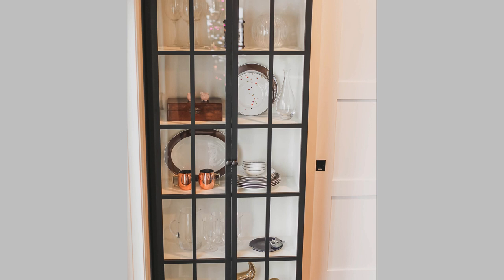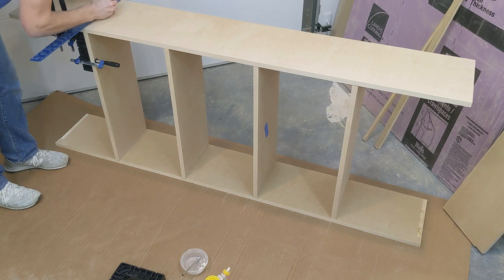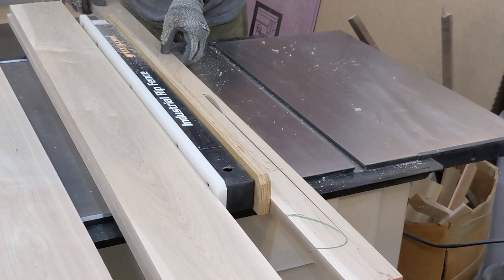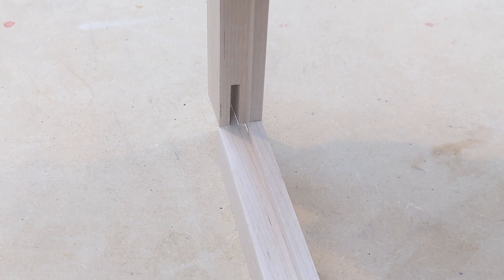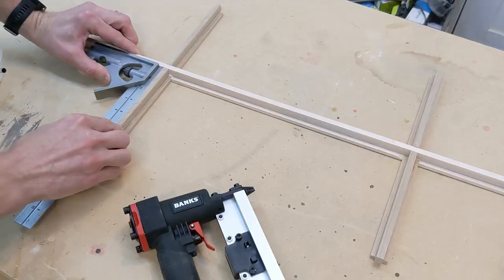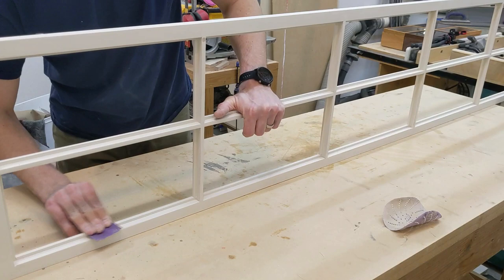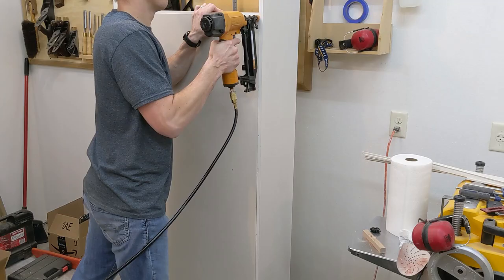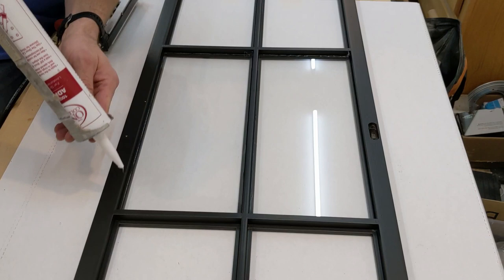Crafting Elegance: Building a Classic China Cabinet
Join me as I build this classic, painted China Cabinet.

Dewalt DW735 planer
Bosch Colt trim router
Bosch router template guide set
Festool OF 2200 router
Festool FS-1400 guide rail
Fastcap PMS-16 tape measure
Fastcap PSSR25 tape measure
Wen 3-speed air filter
Yost 7" vise
PEC 12" combination square
Kinex machinist square
Sanding blocks
Bostitch air compressor + 3 tool kit
Safety glasses
Respirator particulate filters
Respirator vapor filter